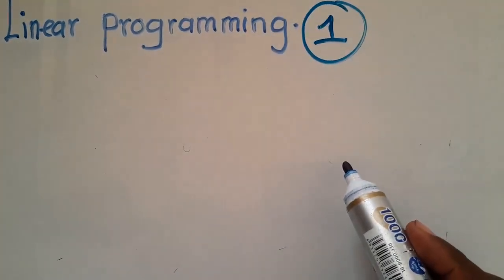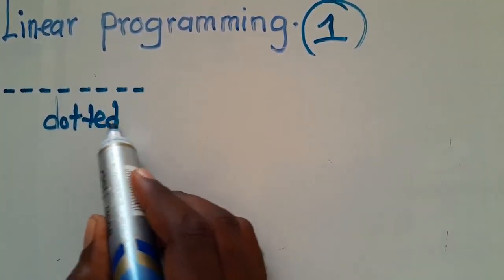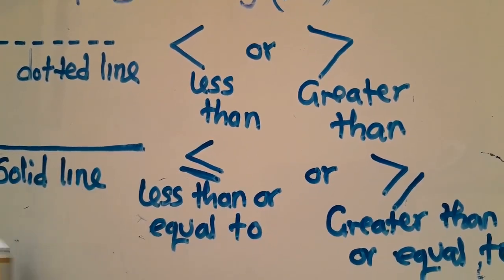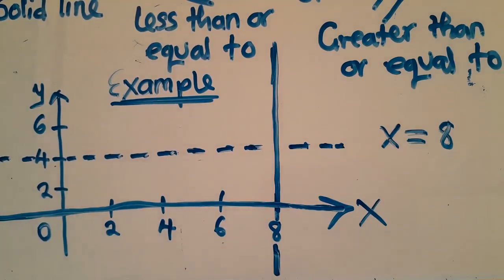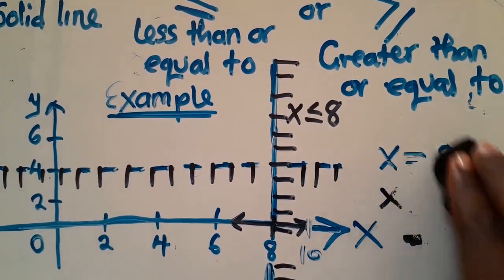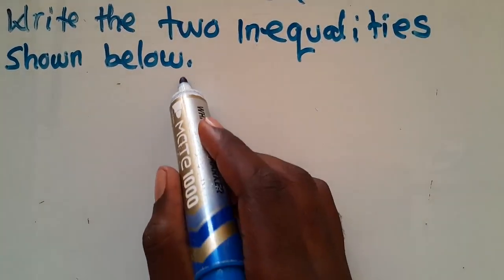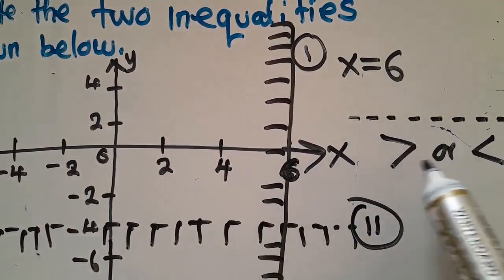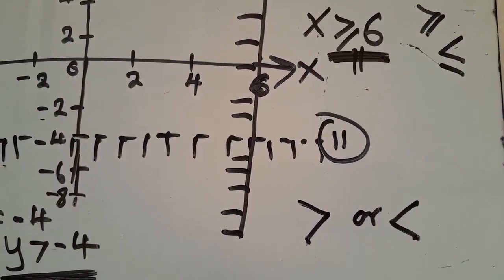ECZ P1 Linear Programming Lesson 1 || Harrison J Zulu